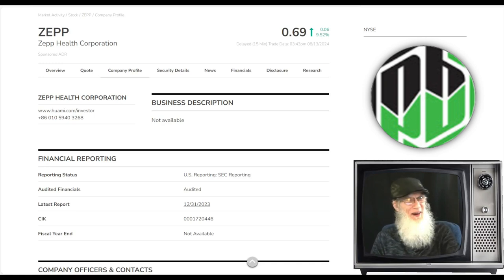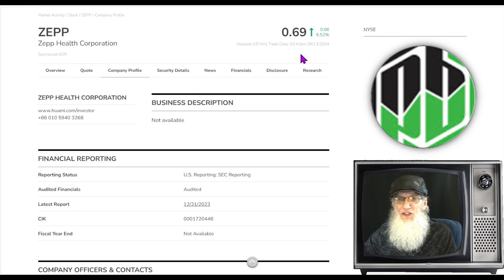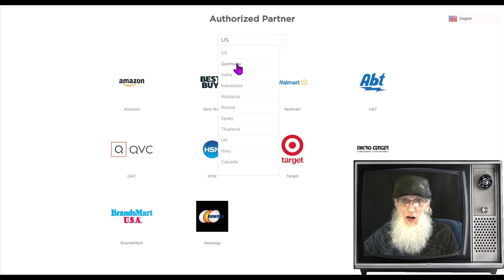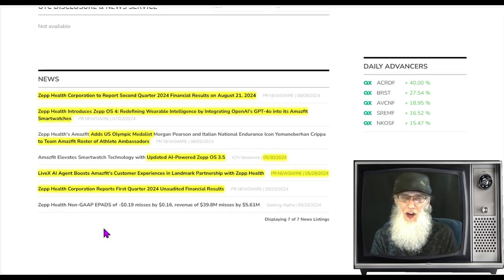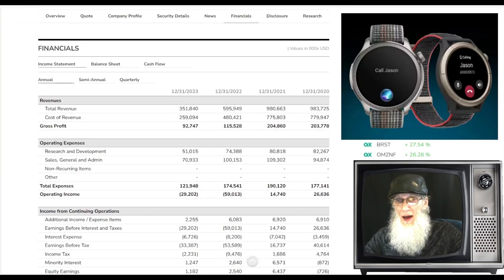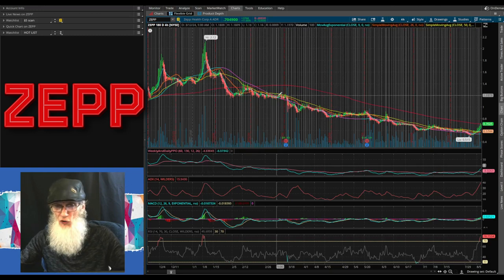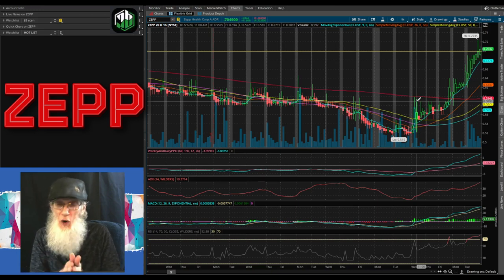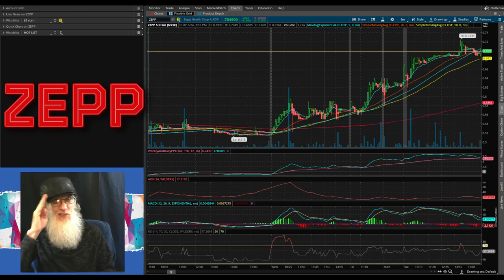$ZEPP - Zepp Health Corp~ Many Big Name Global Partners for Smart Wearables 🧙‍♂️Zidar-On Top & Hot🔥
This chart is just like $PSIGs...which ran over 180% the next day.
$ZEPP - Zepp Health Corp
Financials out Aug 21
Produces & Sells Smart Wearable Devices
World Wide: Watches, Rings
Recently integrated AI Chat GPT4
Partnered with many huge companies